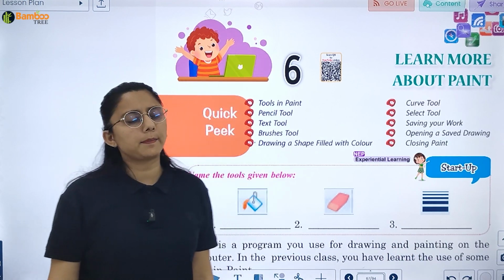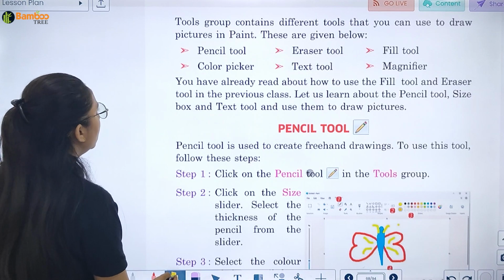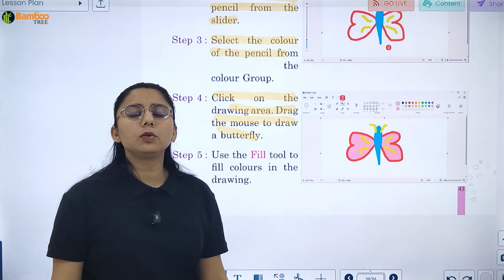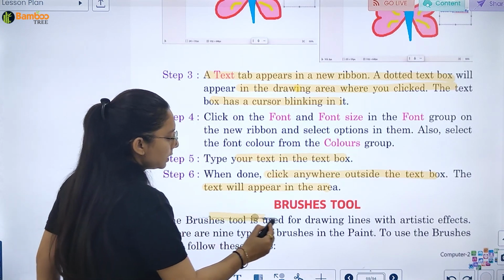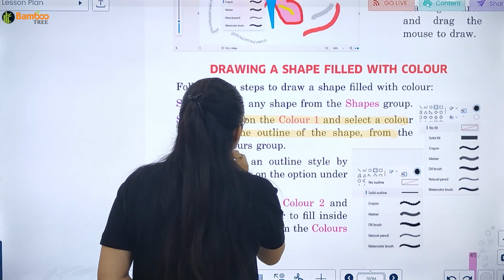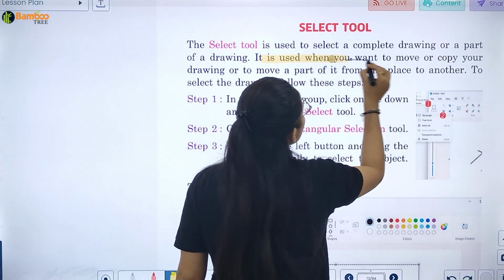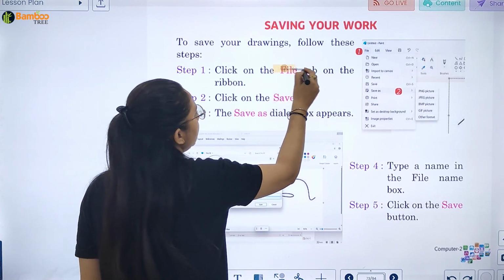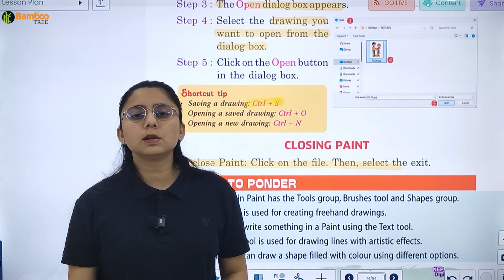BAMBOO TREE | COMPUTER-2 | CH-6 : LEARN MORE ABOUT PAINT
COMPUTER Class-2 Video Book  "LEARN MORE ABOUT PAINT"